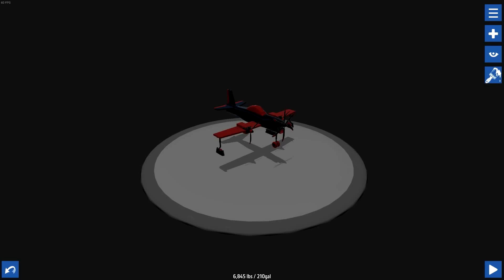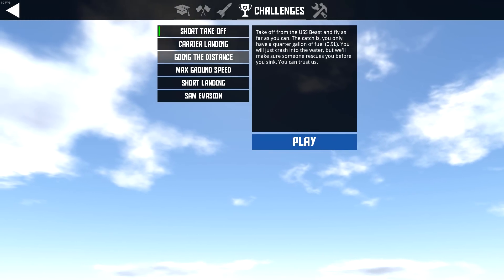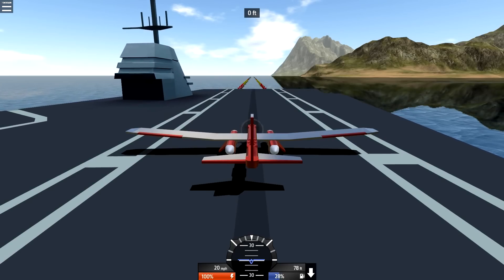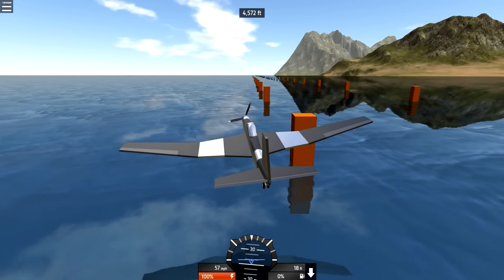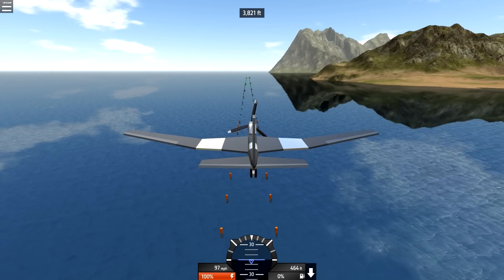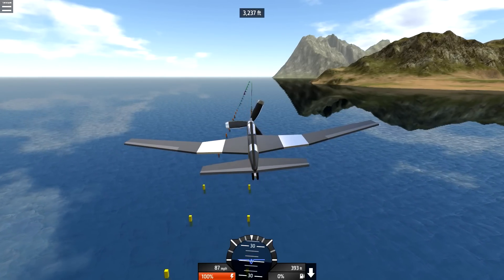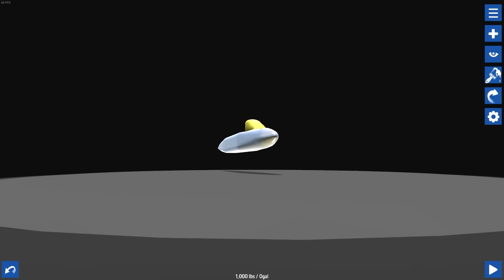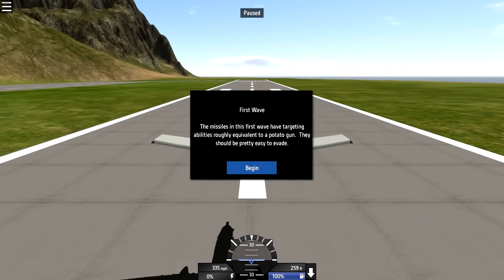SimplePlanes ➤ CHALLENGES! [Let's Play SimplePlanes]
Welcome back to SimplePlanes! SimplePlanes ➤ CHALLENGES! [Let's Play SimplePlanes] Today in SimplePlanes we try to complete some of the challenges that are in game!

About the game:
BUILD AIRPLANES